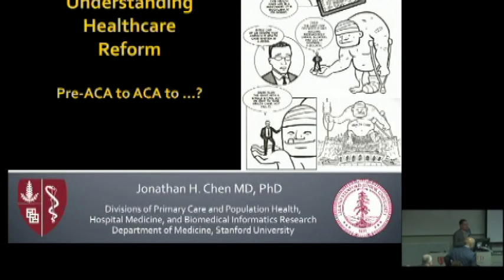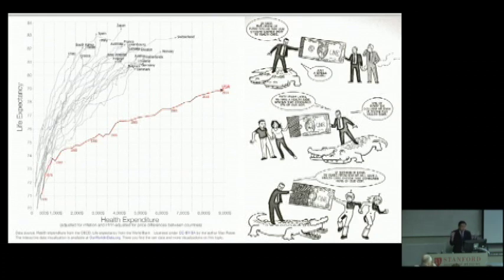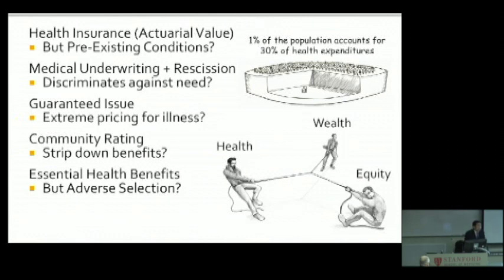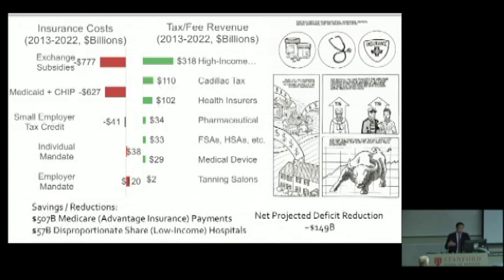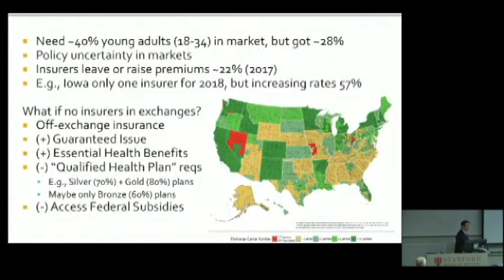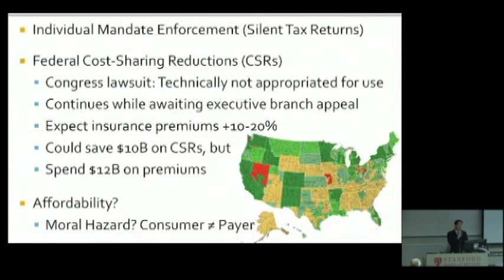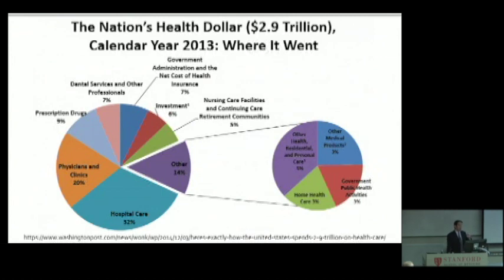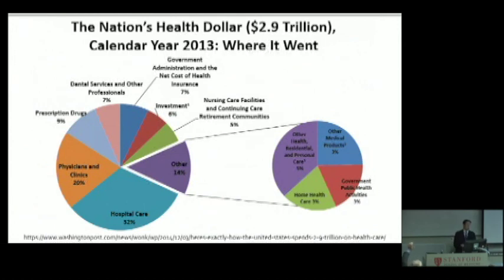Understanding Healthcare Reform: Pre-ACA to ACA to ...?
Stanford Medicine Grand Rounds - 8/23/2017
Review of what the US healthcare system was like leading up to and after the Affordable Care Act. What did the ACA set out to do? What actually happened? What are current and ongoing reform proposals doing?